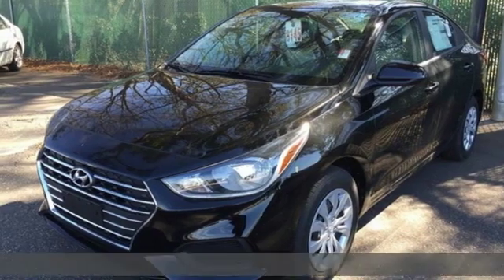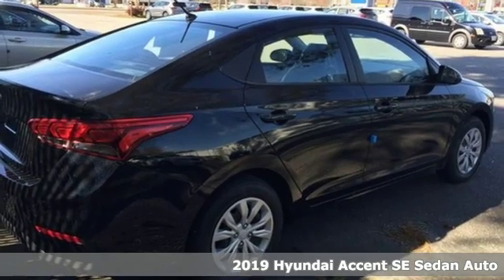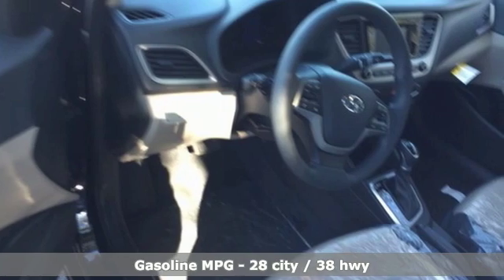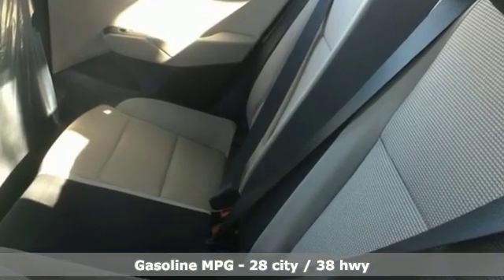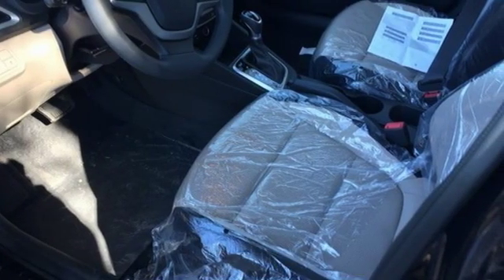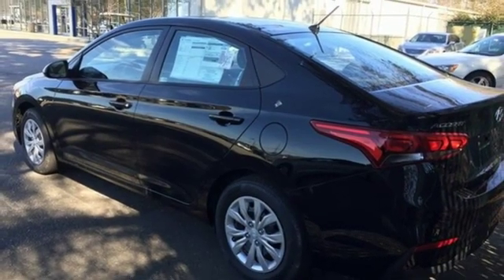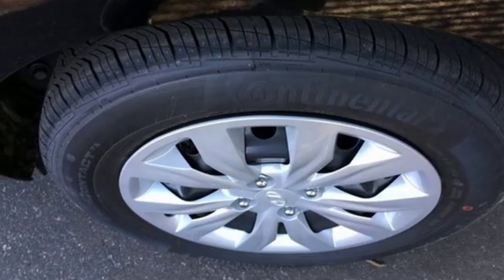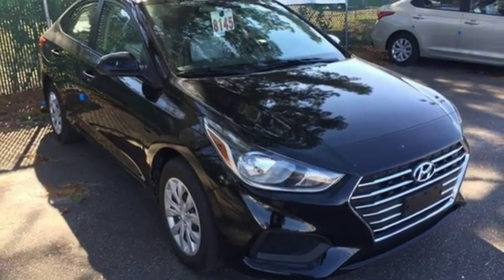2019 Hyundai Accent Elizabeth City, NC #895108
Year: 2019
Make: Hyundai
Model: Accent
Trim: SE
Engine: 1.6L 4-Cylinder
Transmission: Automatic
Color: Black
Interior: Beige
Stock #: 895108
VIN: 3KPC24A33KE064535

Address:
1306 N Road St